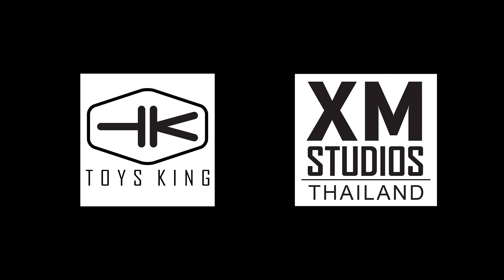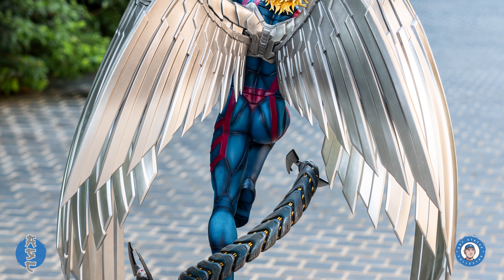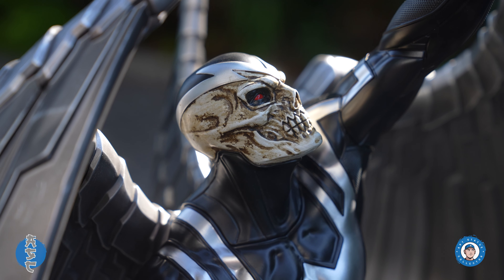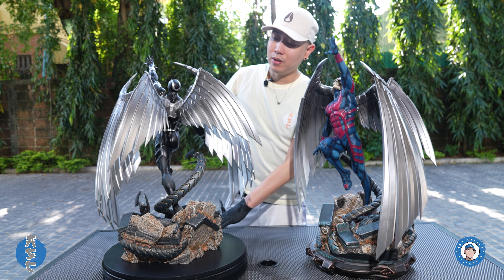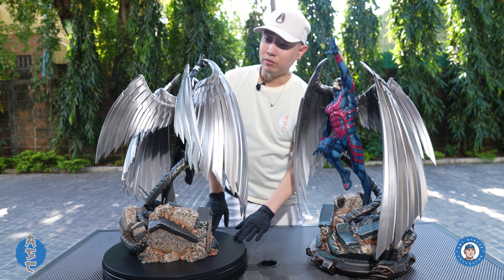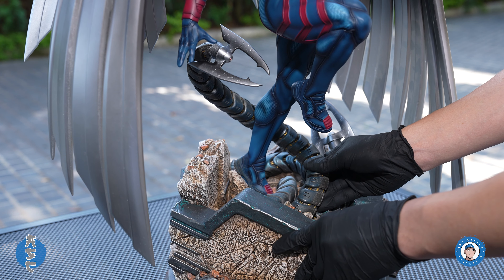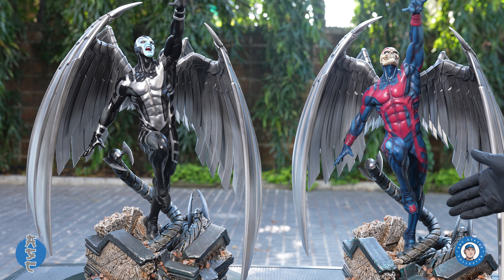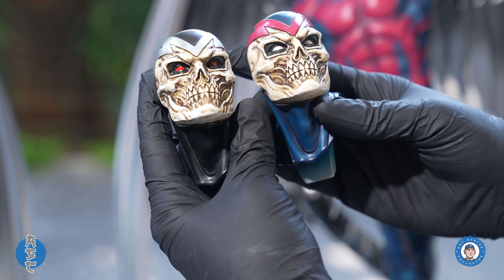1/4 Scale Archangel Version A & Version B *prototype review* | XM Studios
1/4 Scale Archangel Version A & Version B *prototype review* | XM Studios

Take a first look at Archangel prototype from the X-MEN line. We have Version A, which is a regular costume and Version B, which is the X-Force costume. Which version do you like better? let me know down in the comment!